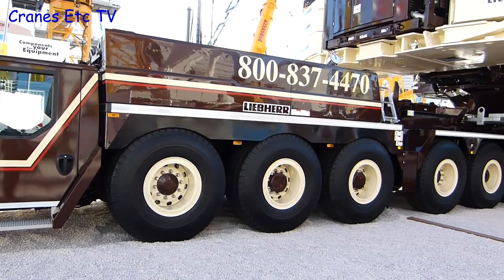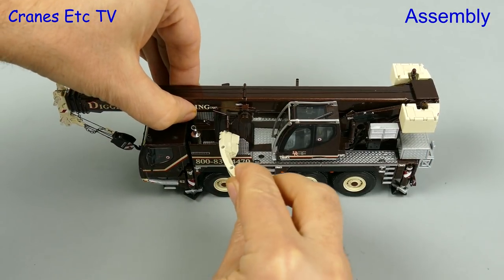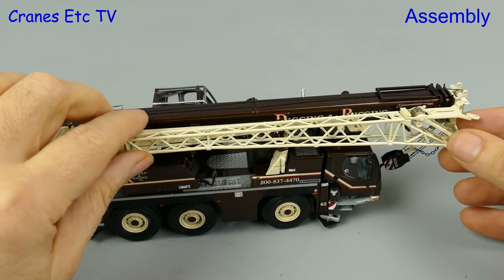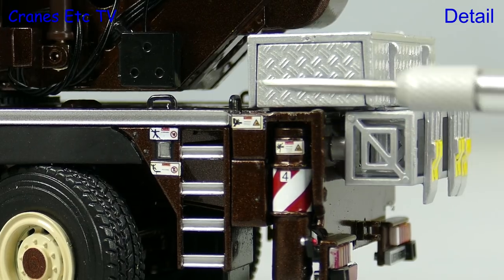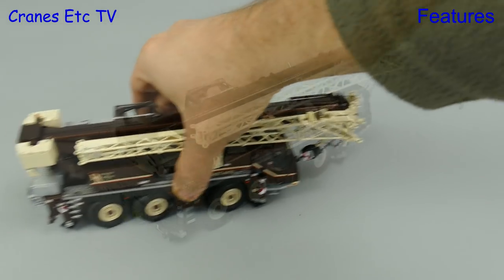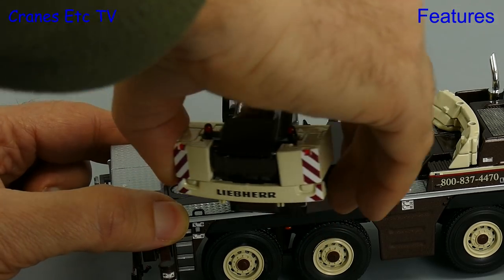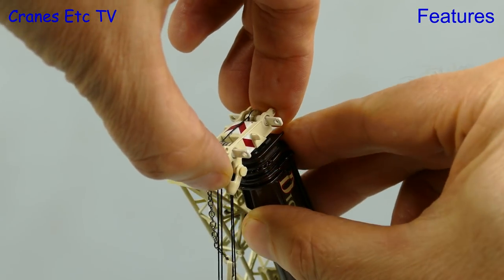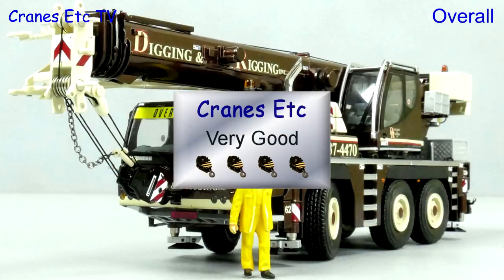WSI Liebherr LTM 1050-3.1 Mobile Crane 'Digging and Rigging' by Cranes Etc TV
This is the Cranes Etc TV review of WSI Model's 1/50 scale model of the Liebherr LTM 1050-3.1 Mobile Crane in the colours of 'Digging and Rigging'.  The model number is 51-2013.